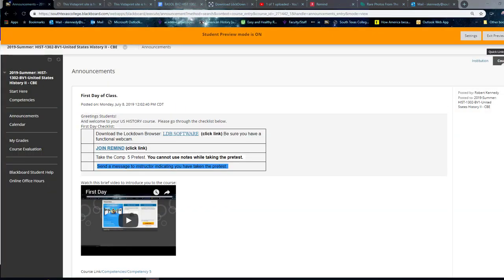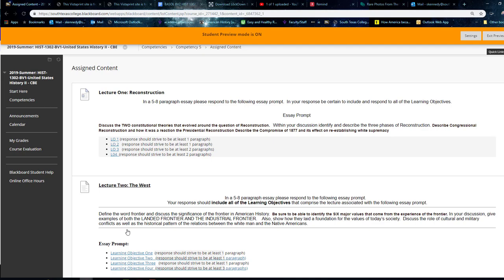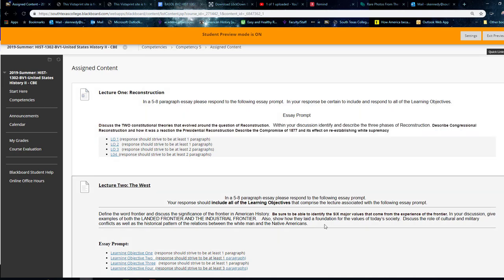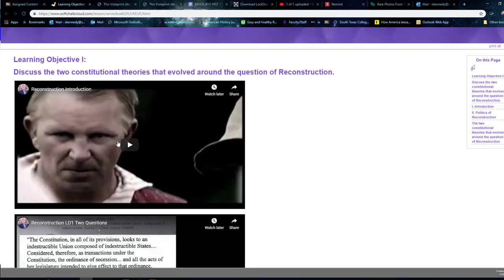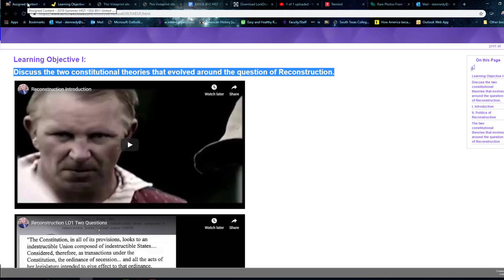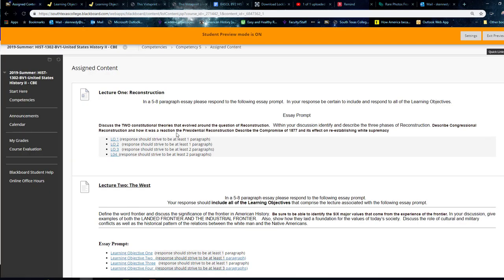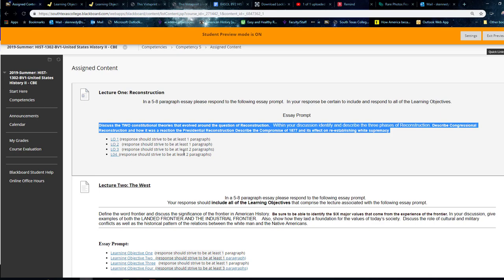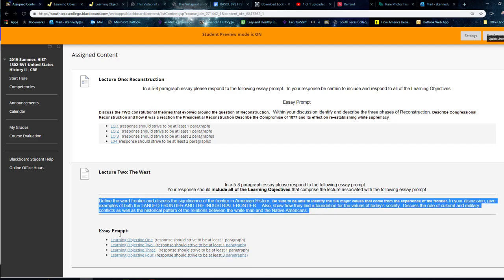POST TEST HIST 1302